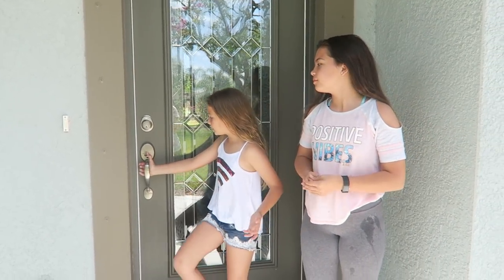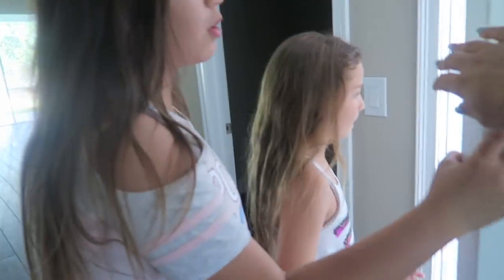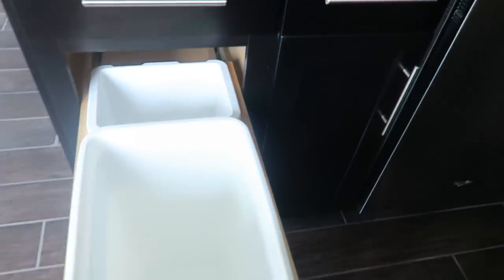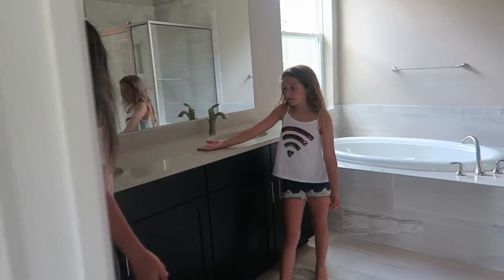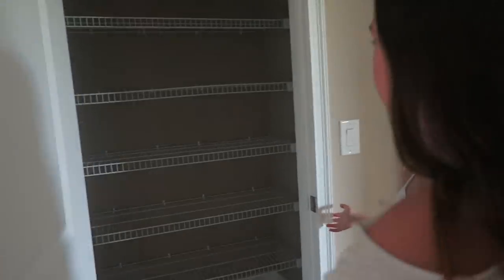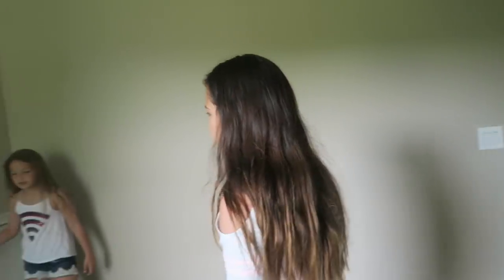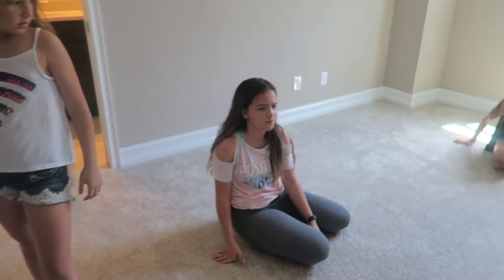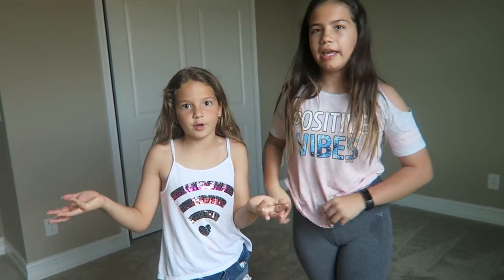OUR NEW EMPTY HOUSE TOUR " SISTER FOREVER"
THIS IS OUR NEW EMPTY HOUSE TOUR , OUR DREAM HOUSE , THANKS FOR BE PART OF THE FOREVERFAMILY